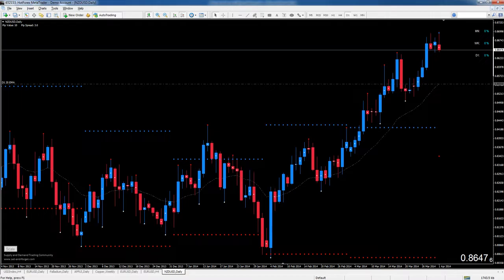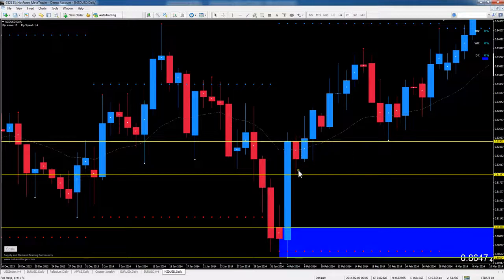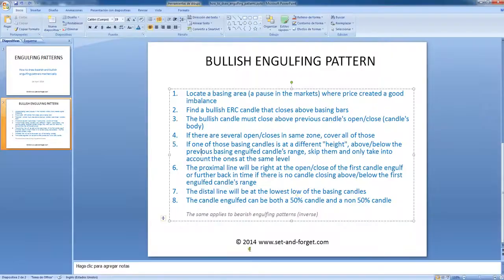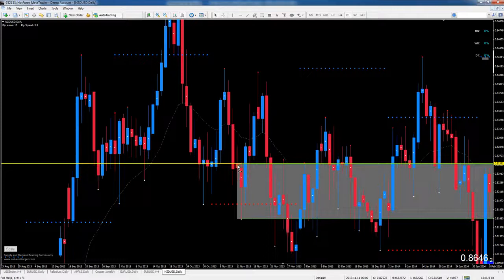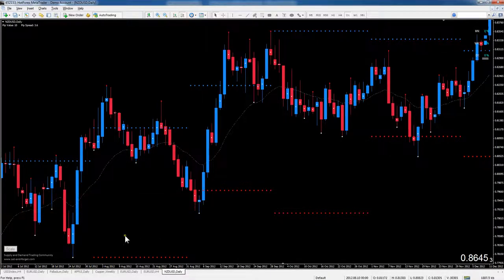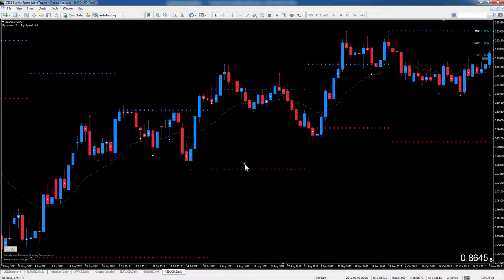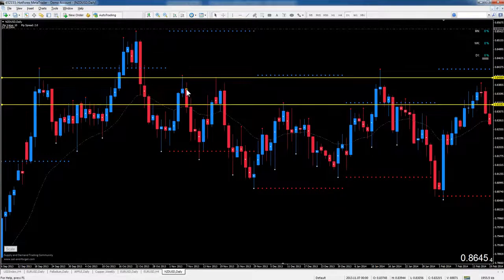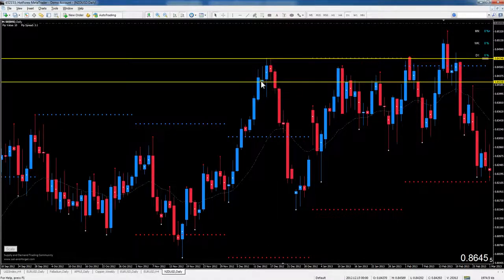How to draw engulfing patterns to trade supply and demand imbalances